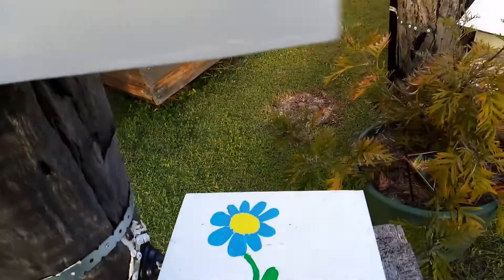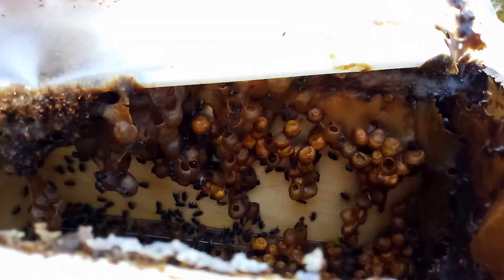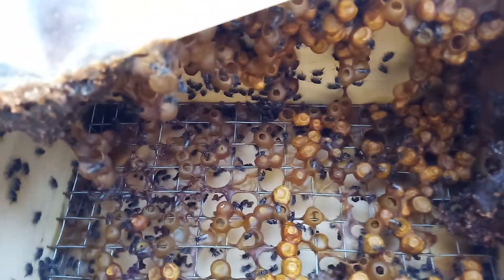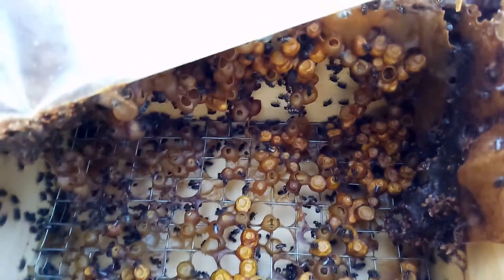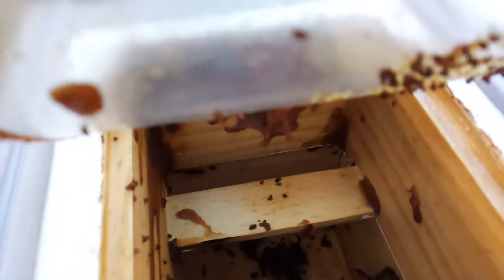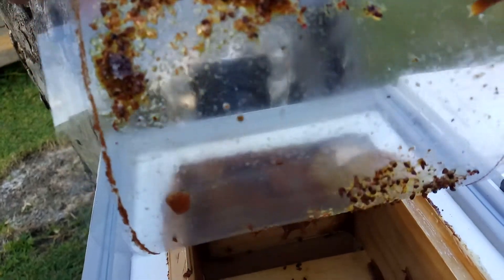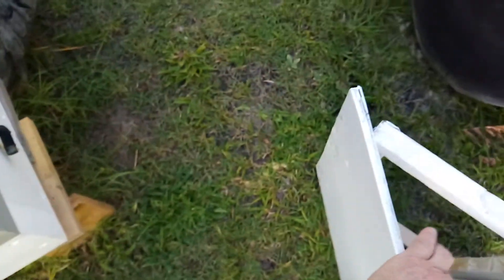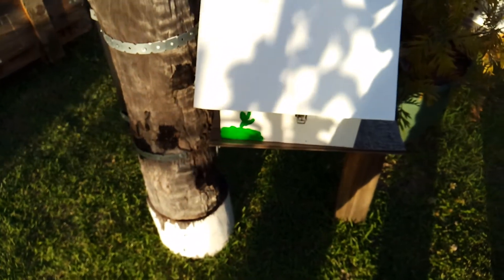Education or Budding of Australian Native Bees 🐝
Looking at my 2 types of Australian Native Bees after 3months or there about's. Start of Enduction or Budding, soft split of log hives.